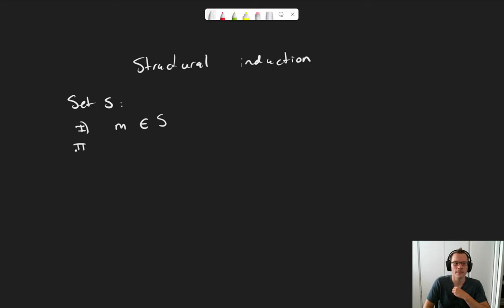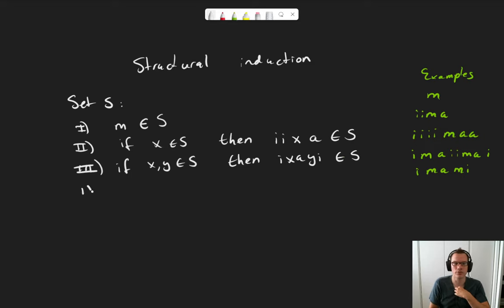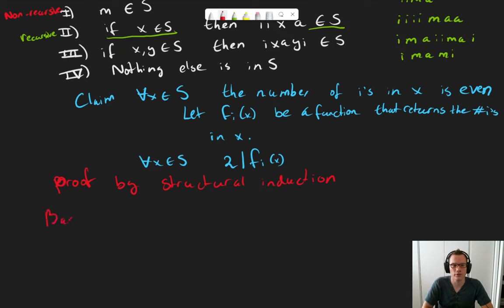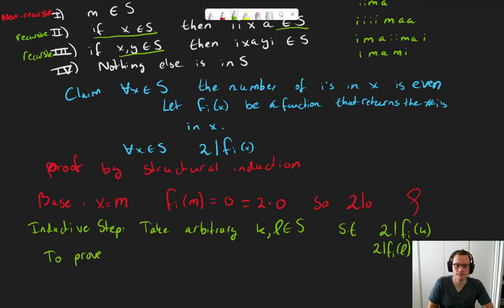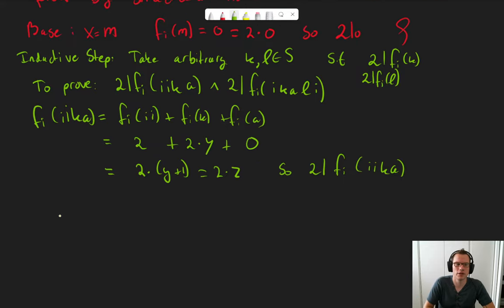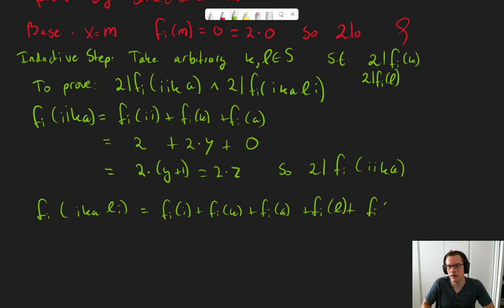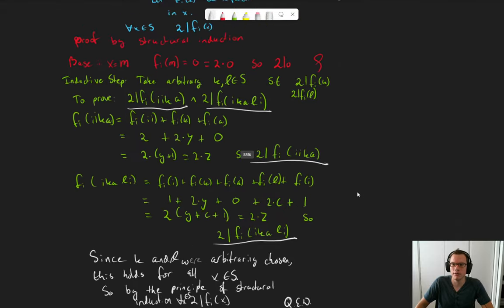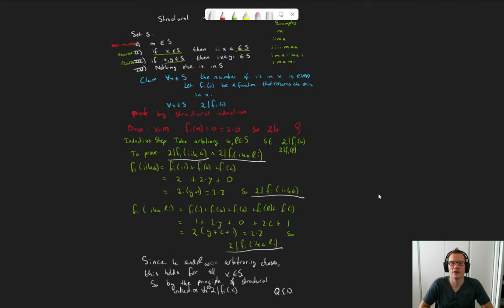Reasoning & Logic - Structural induction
This time we discuss structural induction. It's just like mathematical induction only not on the set N.